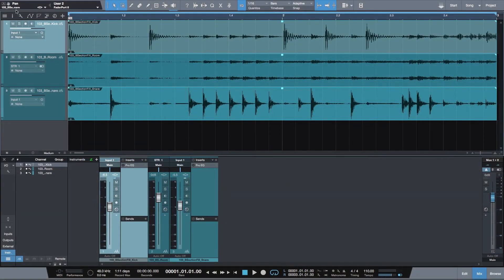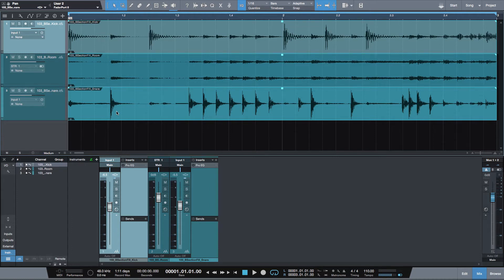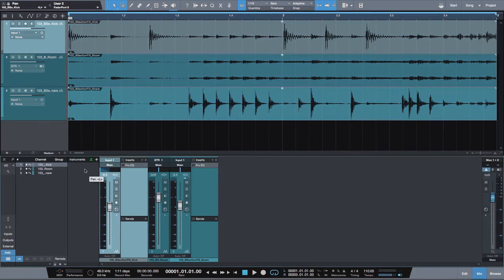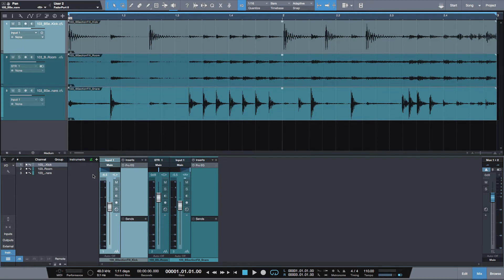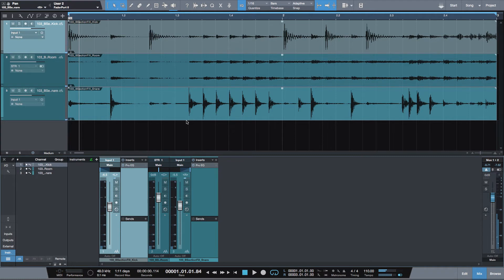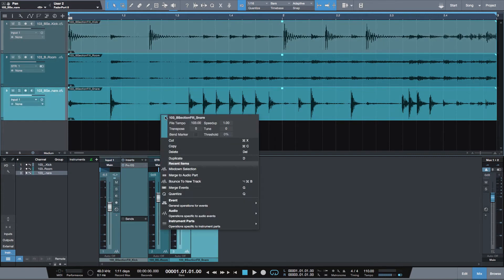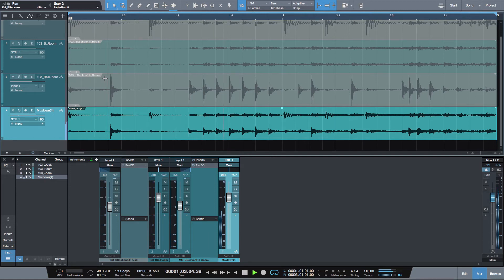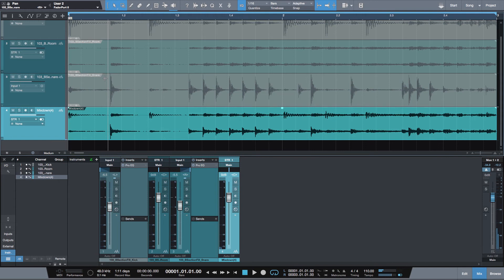Bounce multiple tracks to one with one click in Studio One v 3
In Studio One from PreSonus, you can almost everything in several ways. Bouncing multiple track to one is the same. Here is the fastest way.